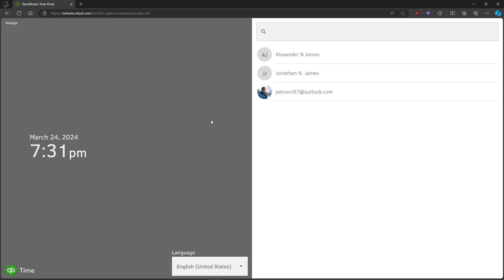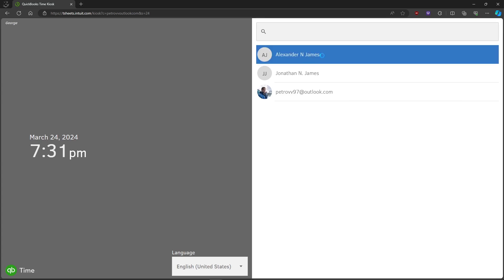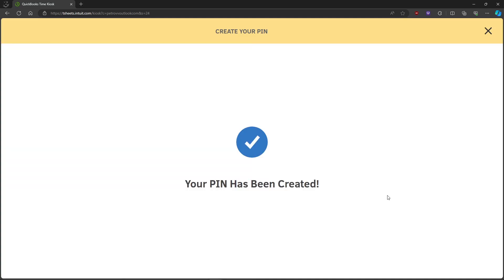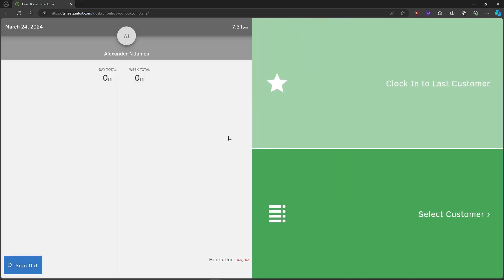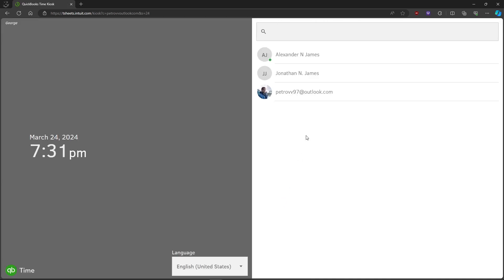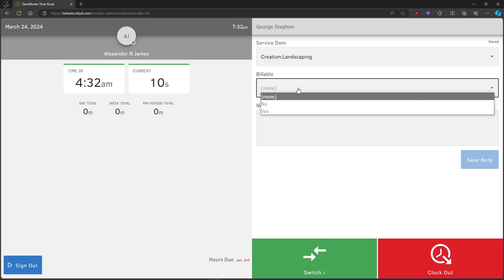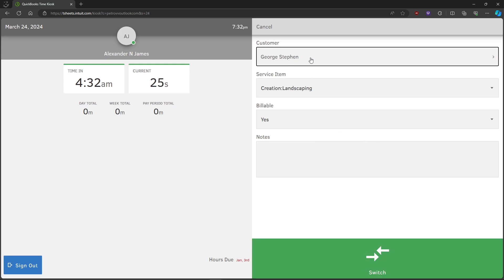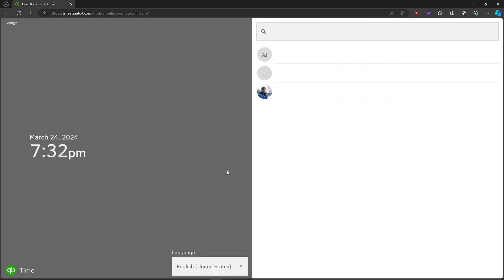How to Track Time Using the Quickbooks Time Kiosk [QUICK GUIDE]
In this video, I'll show you how to track time using the Quickbooks Time Kiosk.